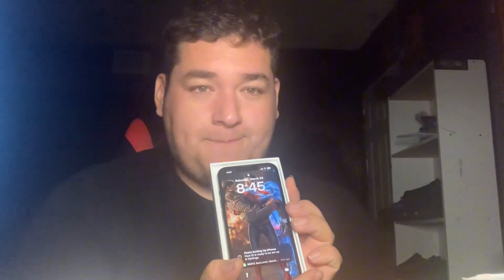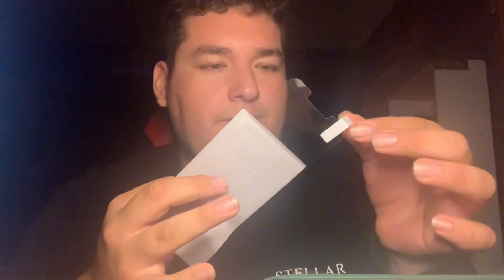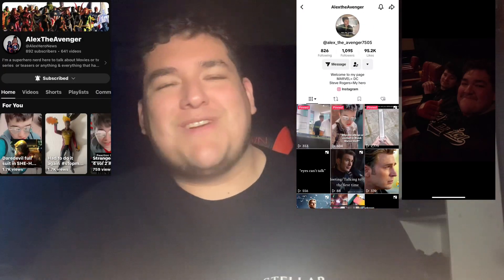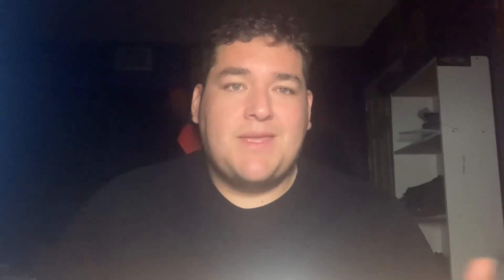New Phone/Update VLOG.